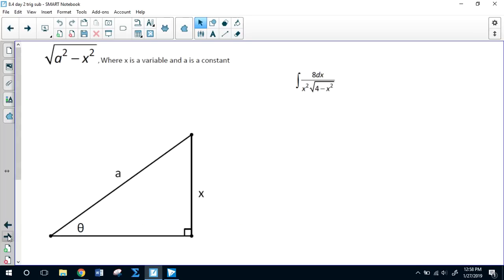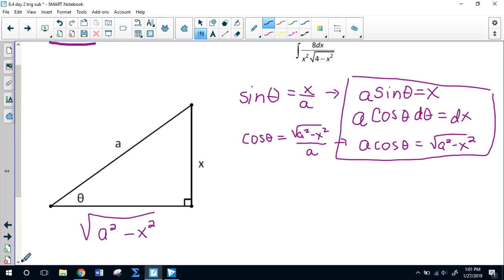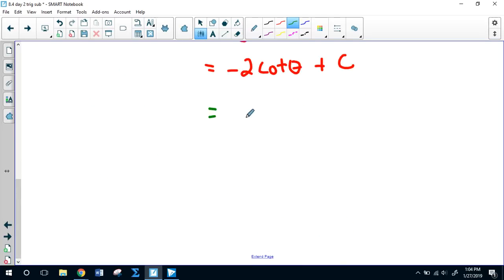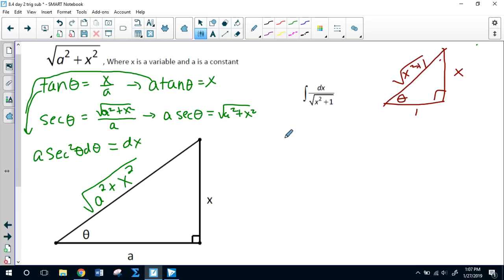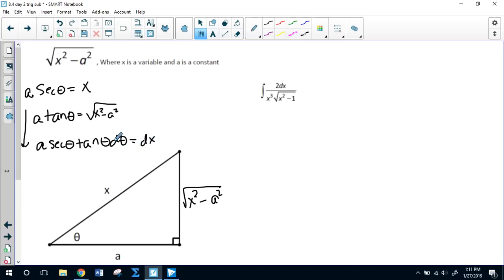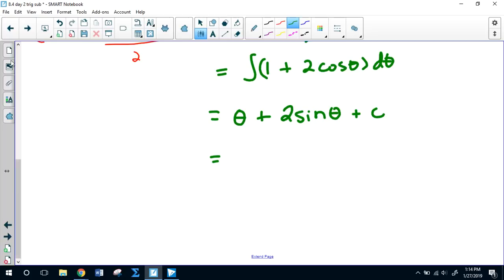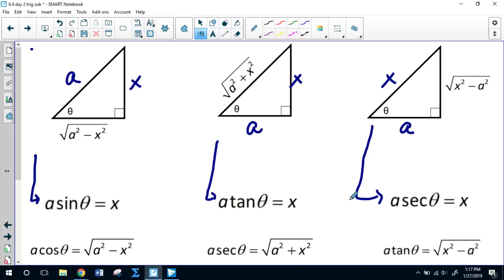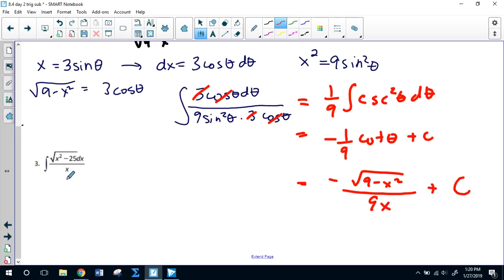8 4 Day 2 Trig Sub 2019